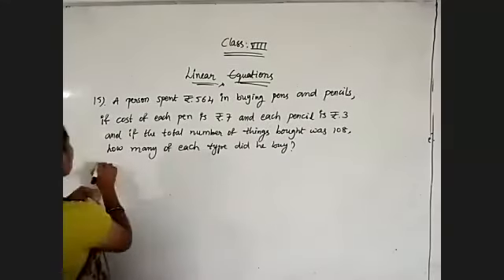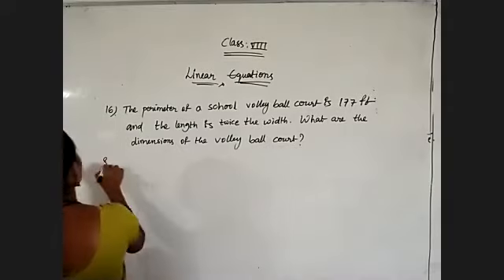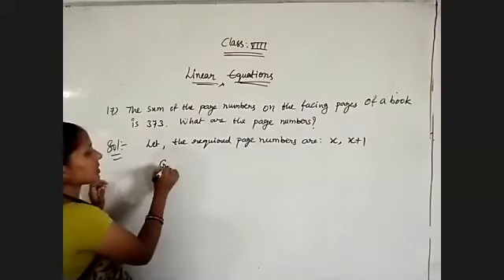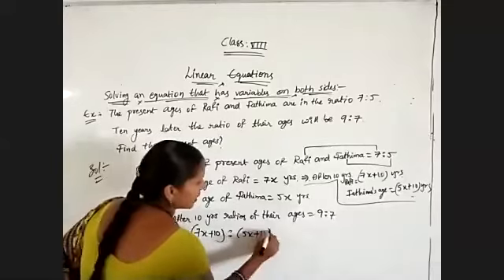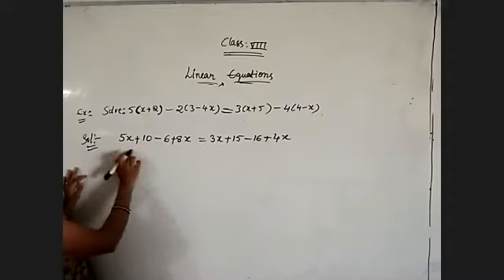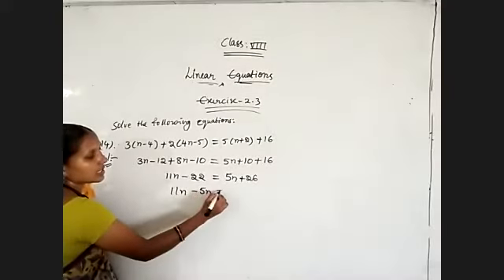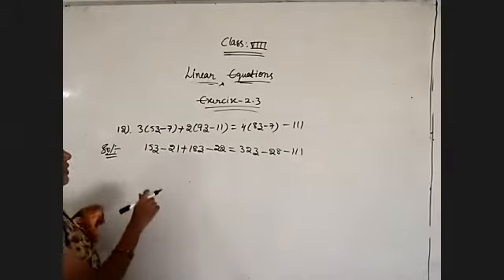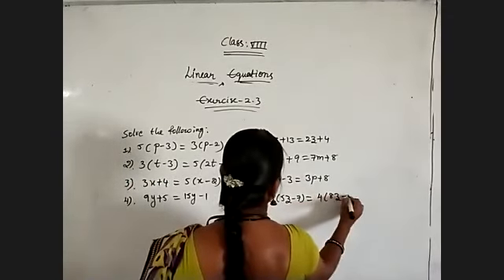8th Maths Linear Equations-3 03-06-2020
8th Maths Linear Equations-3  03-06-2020